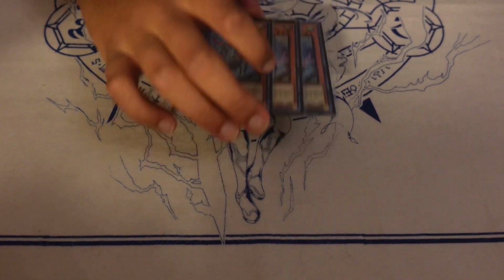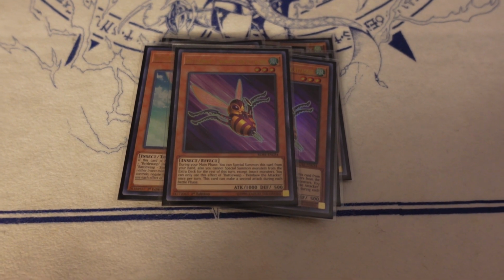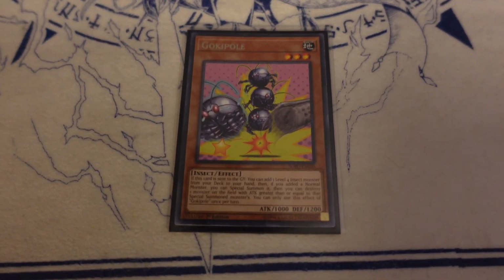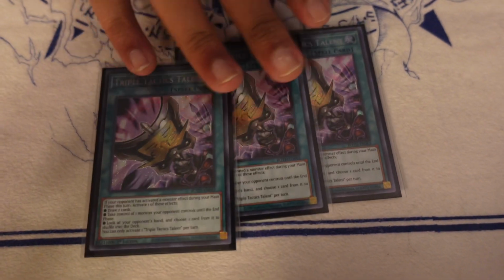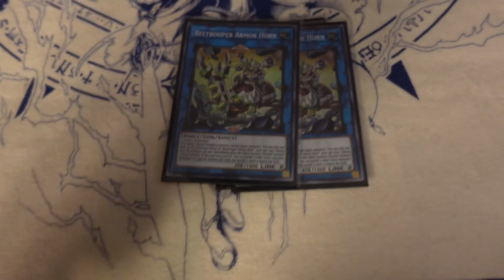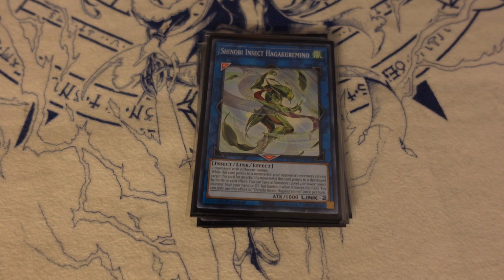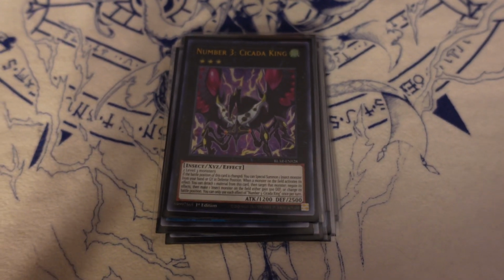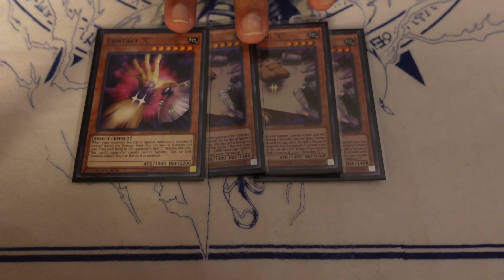1st Place 40 man Local, Beetrooper Deck Profile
1st Video, introducing this 1st place Beetrooper deck.  I will reply to all the comments.